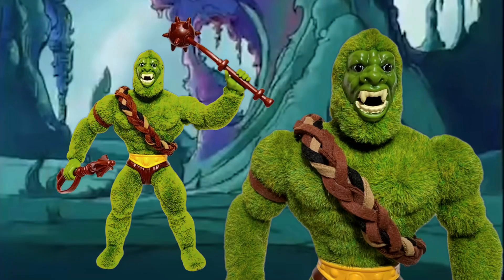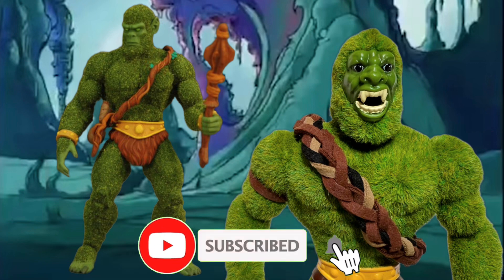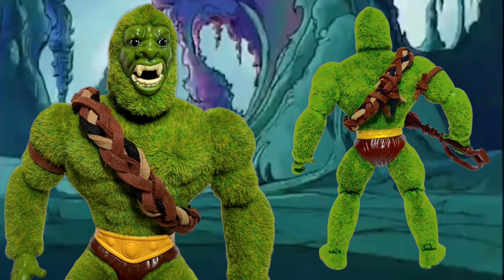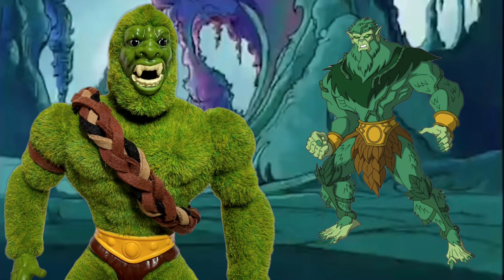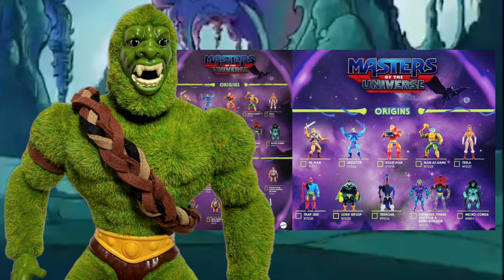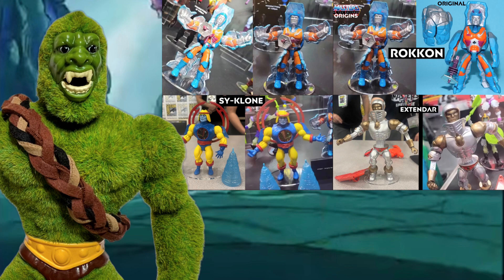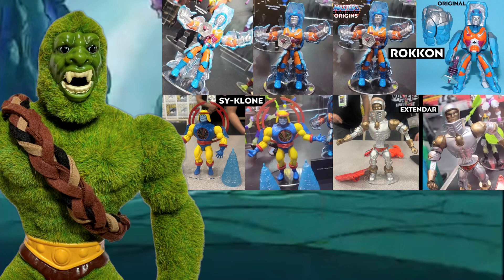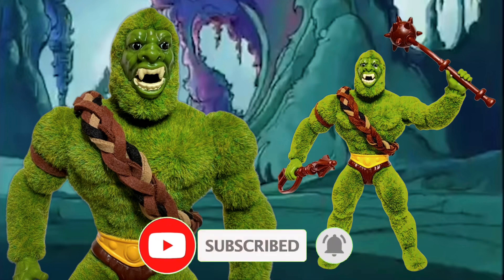Masters of the universe Origins Mossman custom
In this video I show case custom chest band armor that I made for my masters of the universe origins MossMan.

If you would like to send me a gift from Amazon wish list here is the link: